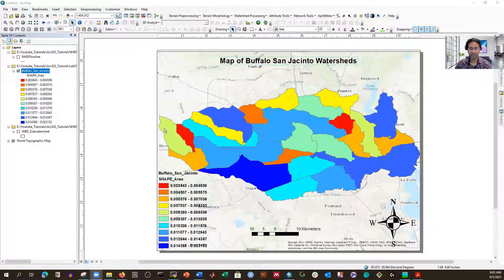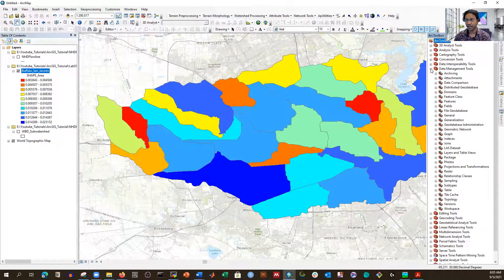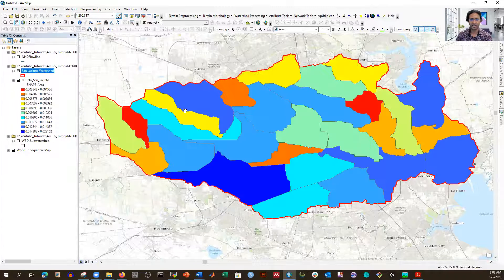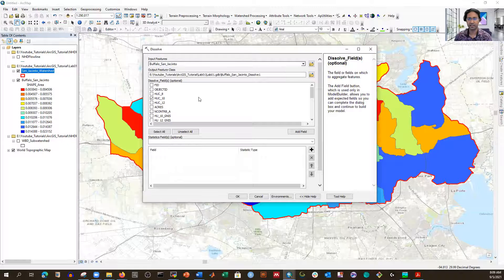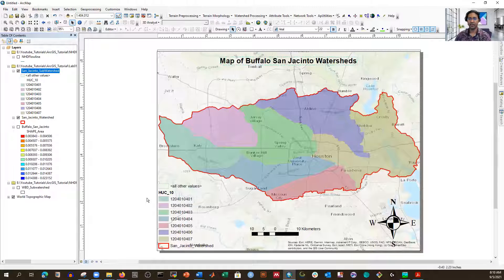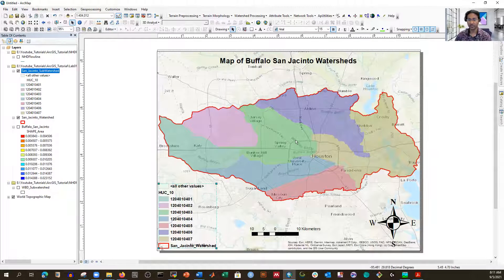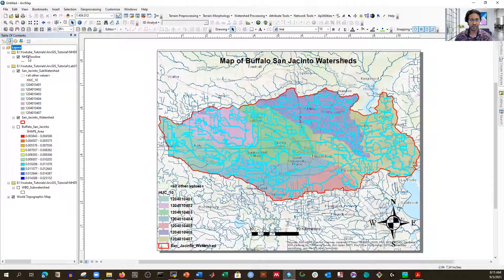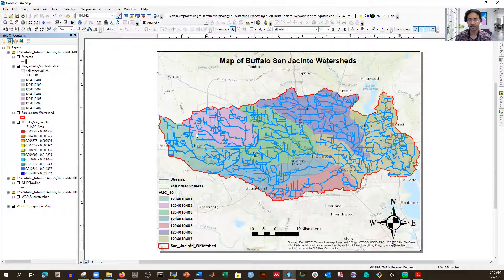ArcGIS T3: How To Dissolve Features Using Geo-Processing Tool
In this tutorial, I have demonstrated how to dissolve features from smaller features to larger boundaries.